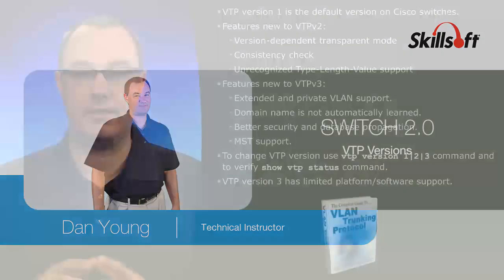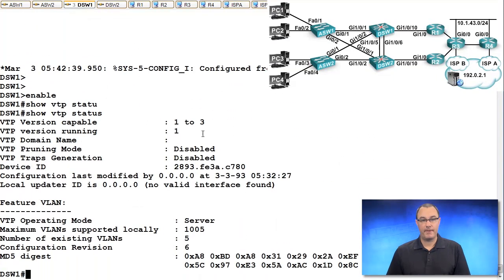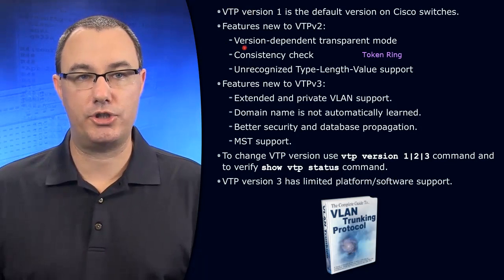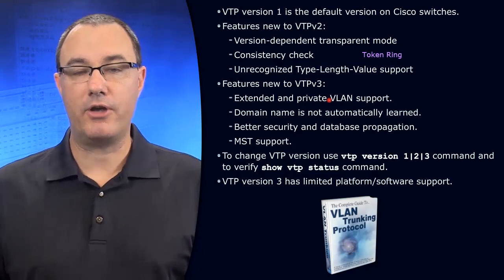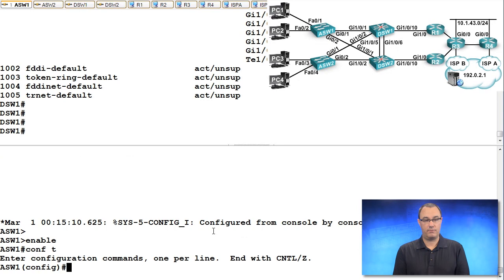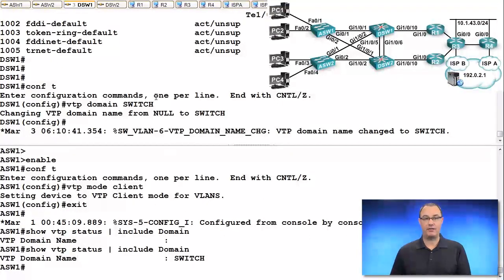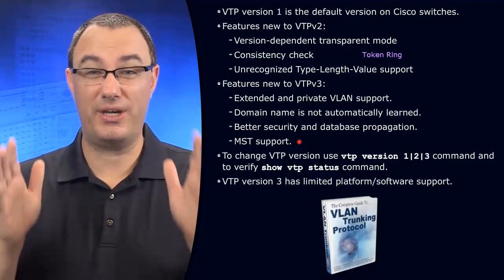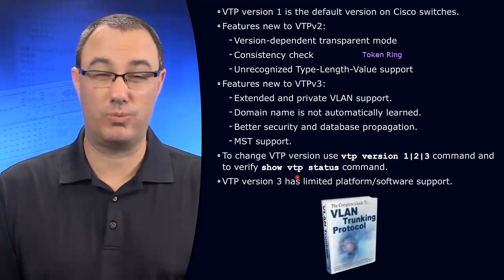43 SWITCH 2 0 VTP Versions